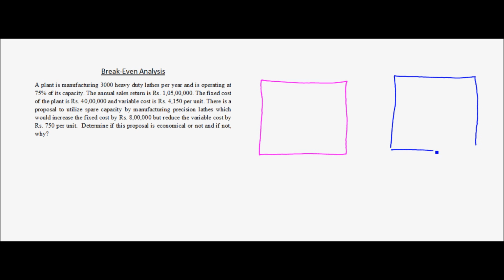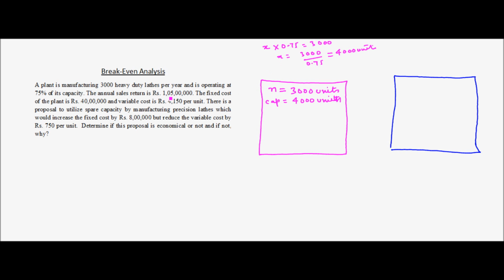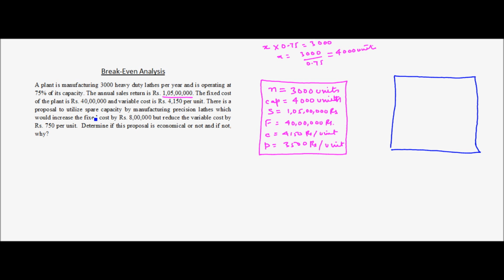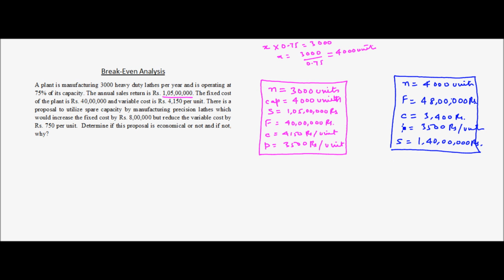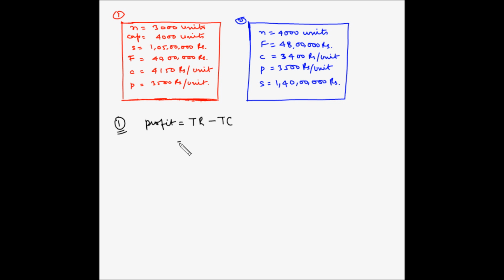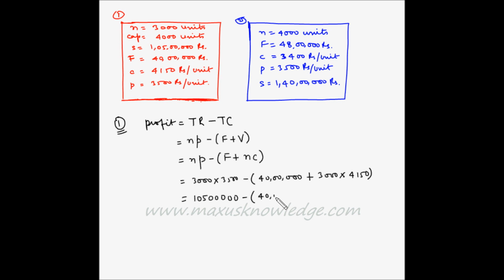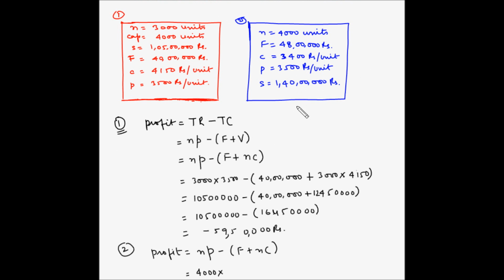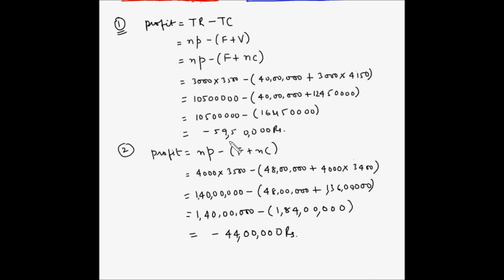Cost Volume Profit analysis - Example 4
In this video, you will learn how to find out the impact on profits if there is a change in capacity utilization, fixed cost and unit variable cost.